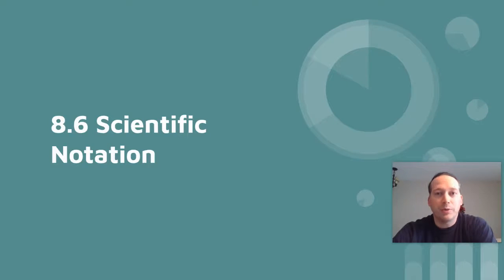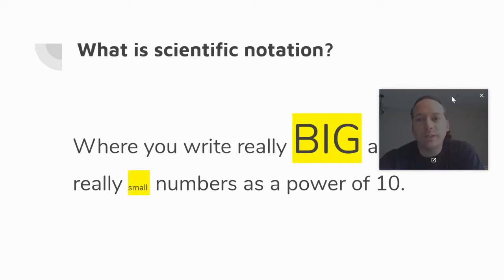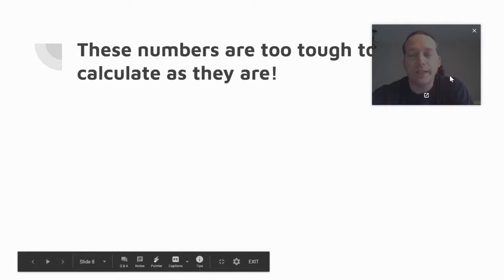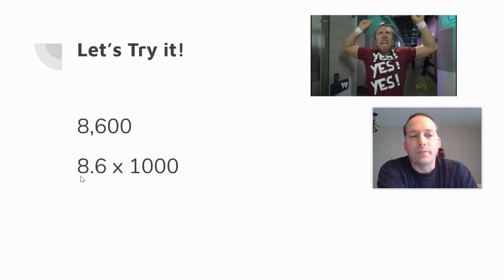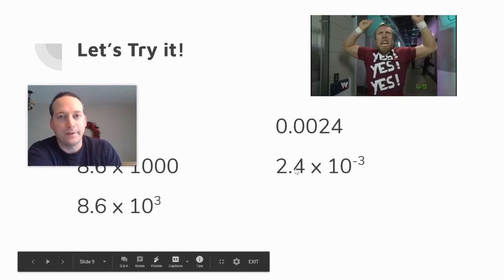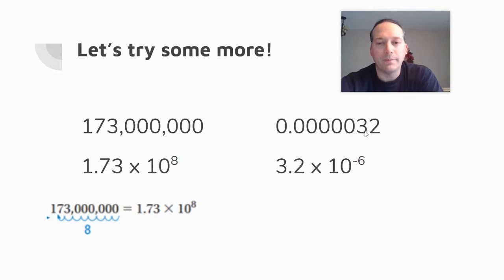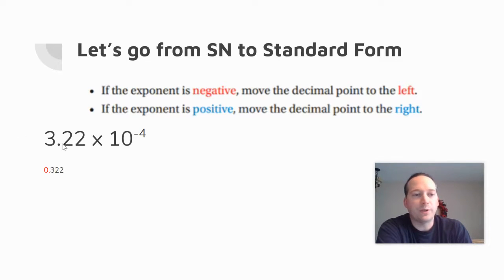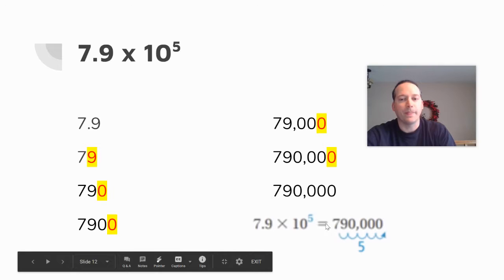8.6 Scientific Notation Math 8